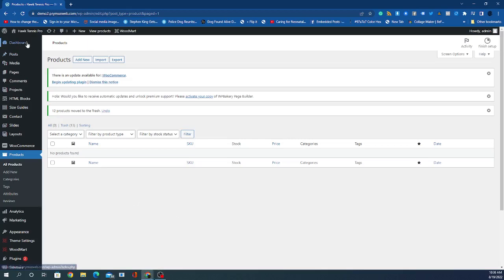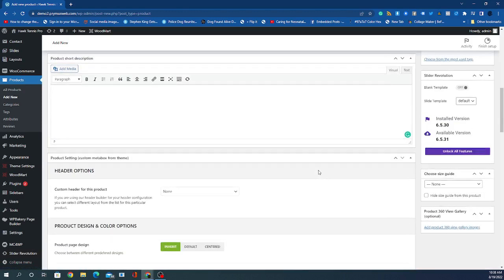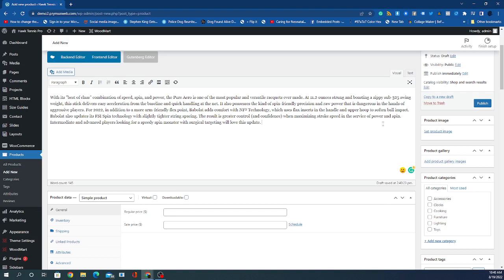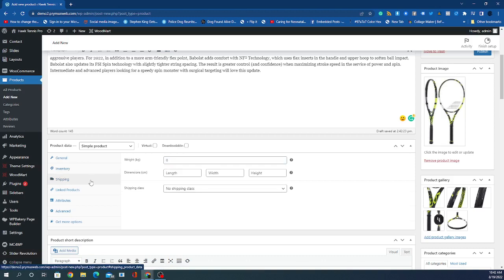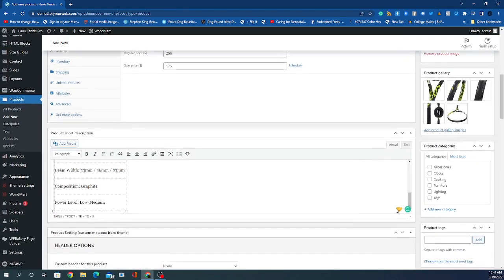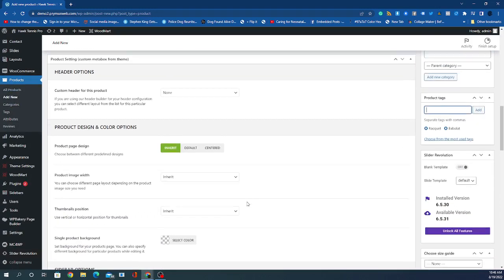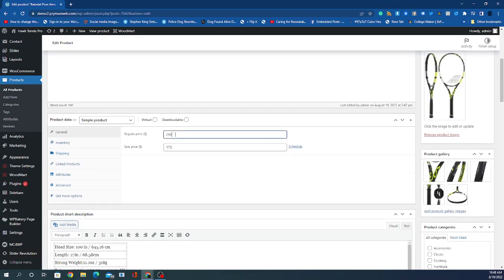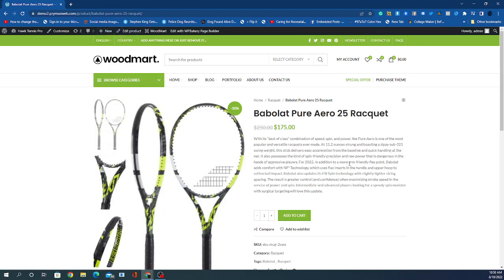How to Add a Simple Product in WooCommerce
In this video, you will learn how to add a simple product using WooCommerce.